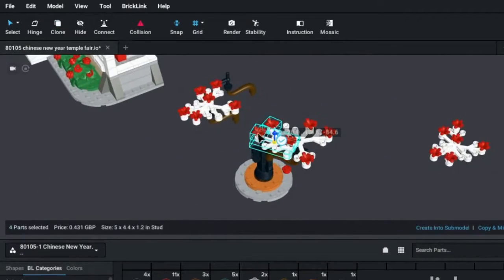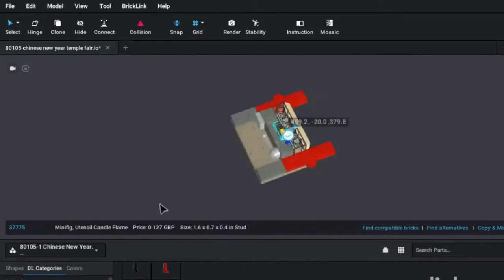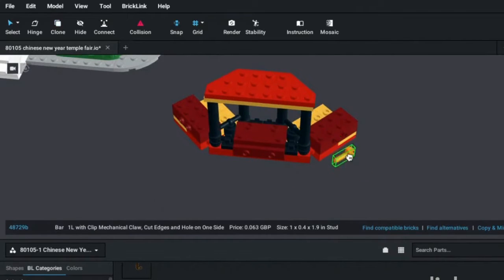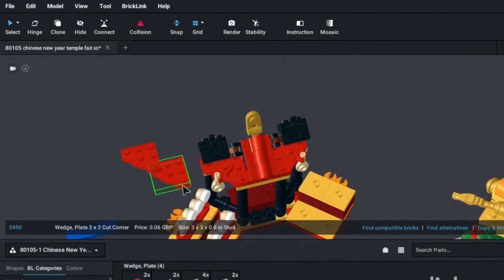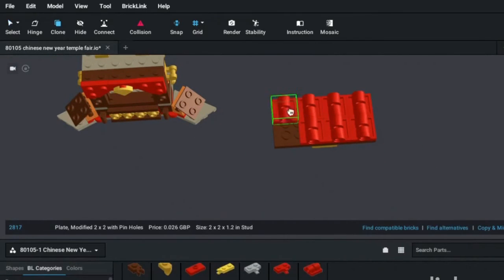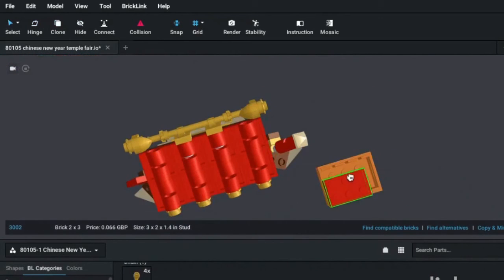The LEGO Sets with the deepest history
today on octanes oracle i wanted to talk about 2 2021 sets that while i will not be buying really moved me which is rare for a set to achieve and i really felt like sharing why